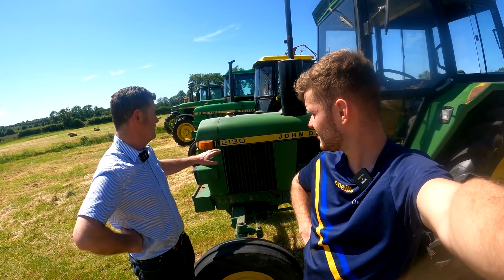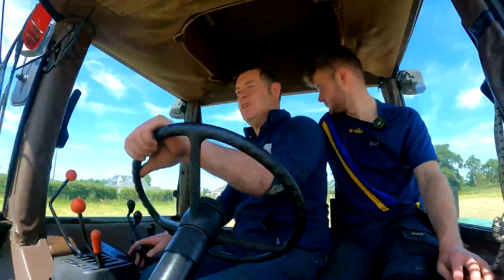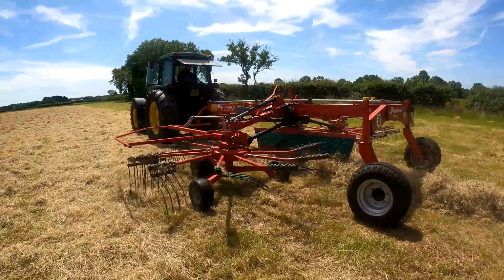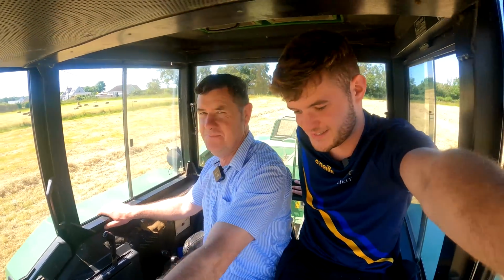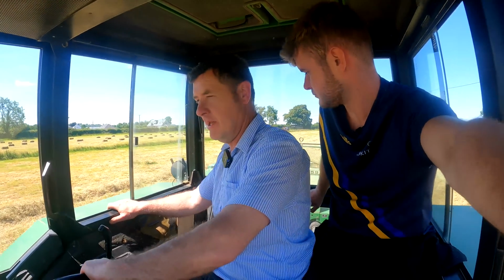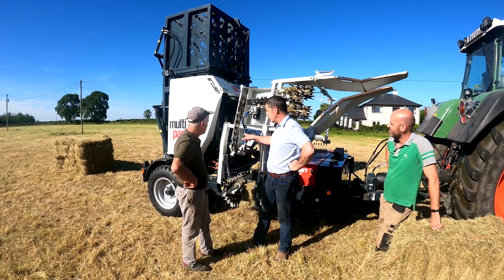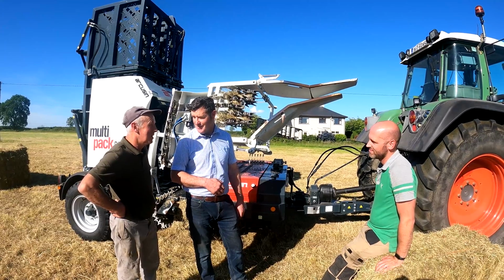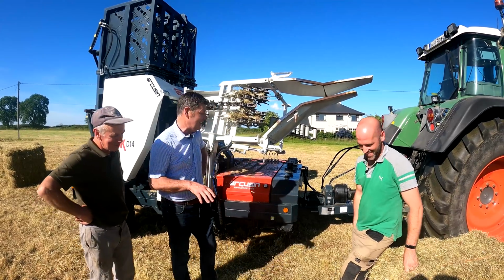HAY FEVER IN FINNEGAN'S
This week we are making hay, the Finnegan way. It doesn't matter what modern tractors or big machines the lads have on the farm. Every year they like to go back to their roots, keep it simple and take the aul ladies out for a spin. it's a family tradition!

Introducing the:
- JD2130 and 459 JD Baler
- JD2140 and trailer
-JD 3350 and tedder
-JD4040 and double rake

You don't understand hard work until you have spent a Summer making hay. Tossing, Turning, Rowing, Baling, Stacking and drawing hay. Great memories of all the good men gone before us. the one's that would load bale after bale using a pitchfork or tie a trailer load of hay using the hay man's knot...great traditions which need to be kept alive!

Jimmy Donohue and Dennis Procter showcase their Acrusin Multi pack D14 machine which shows us how far the art of stacking hay has come over the years. Stacking 14 bales without breaking a sweat or a blister in sight! Now that's the job lads! Best of luck with it!